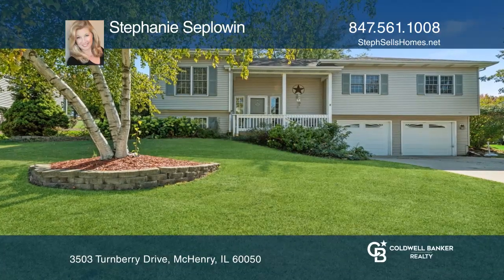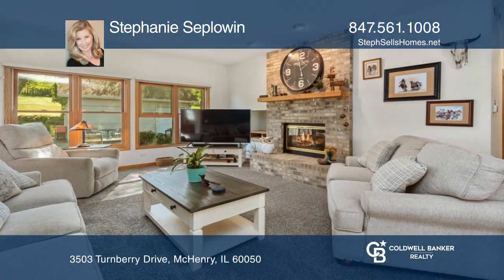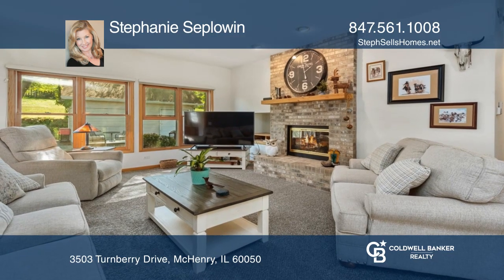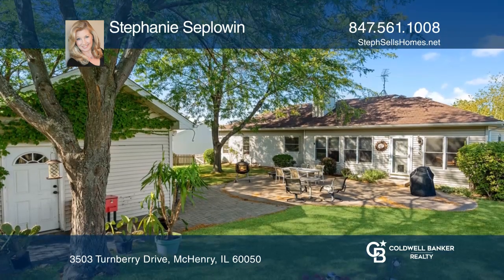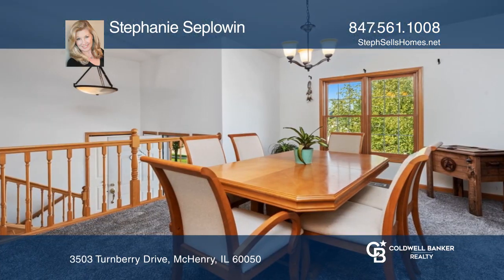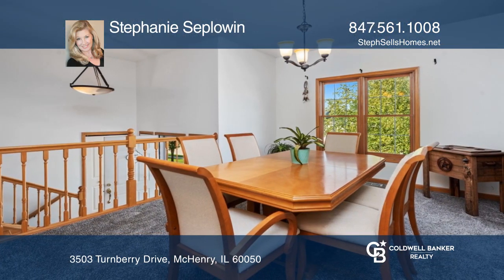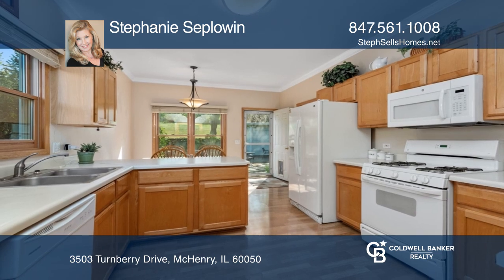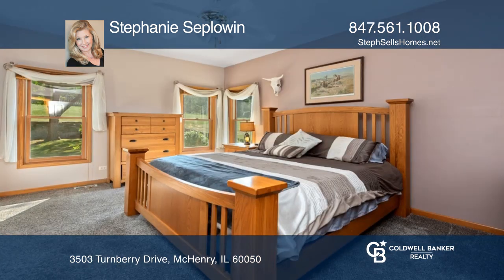3503 Turnberry Drive McHenry, IL | ColdwellBankerHomes.com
3503 Turnberry Drive, McHenry, IL

Your search ends here! Be sure not to miss this semi-custom raised ranch in highly desirable Green Valley! One block to the Merkel Aquatic Center and Park! Timeless curb appeal and welcoming front porch greet you. Entrance foyer with extra-wide stairs opens to the living room with focal point brick